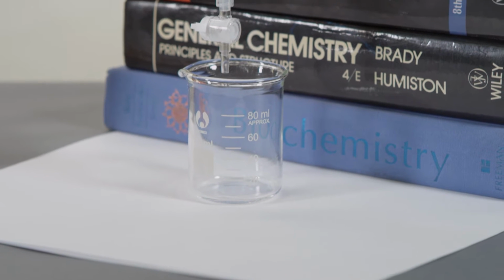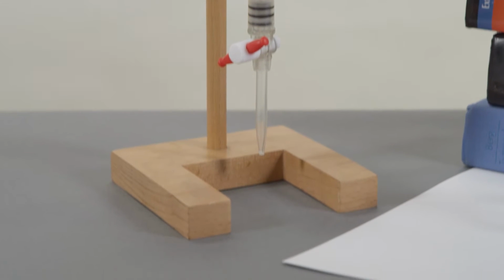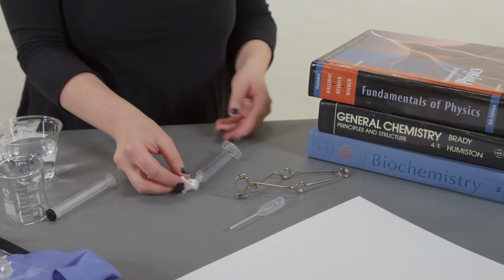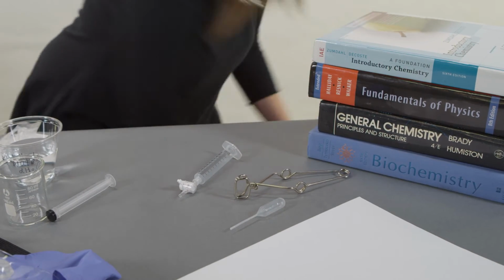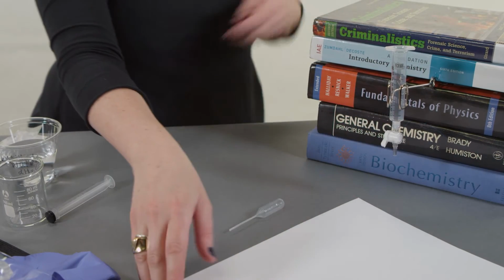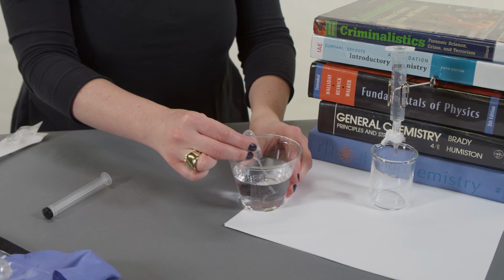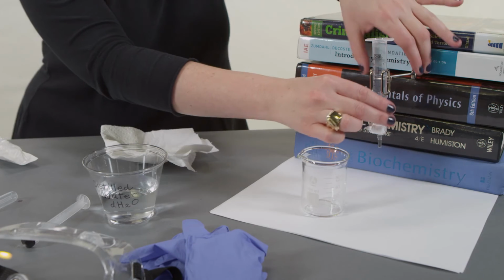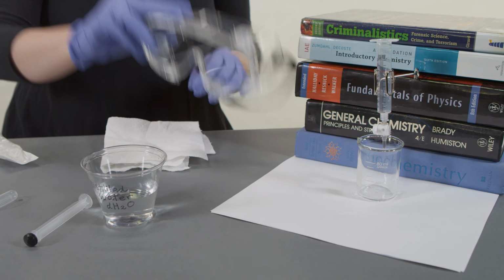Setting up a titration and using a burette